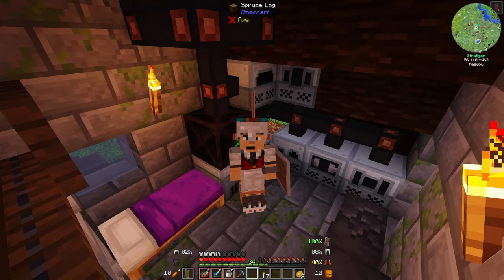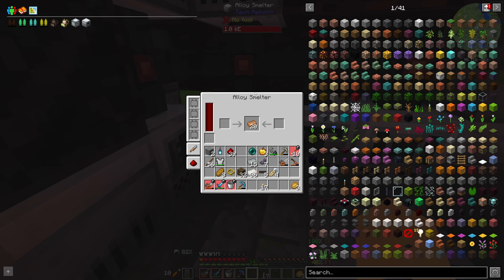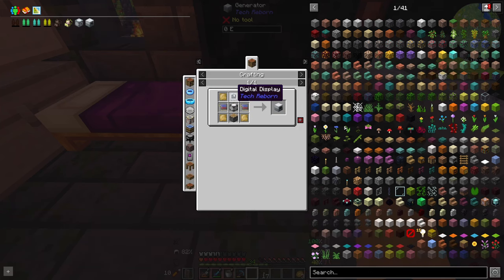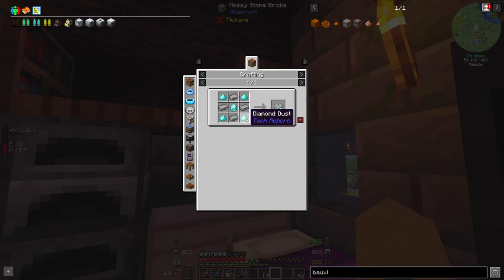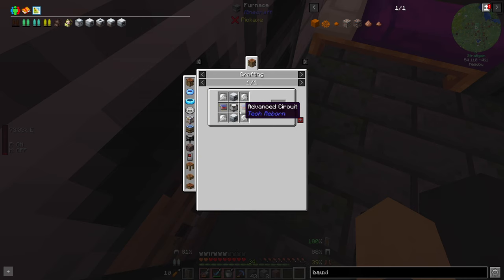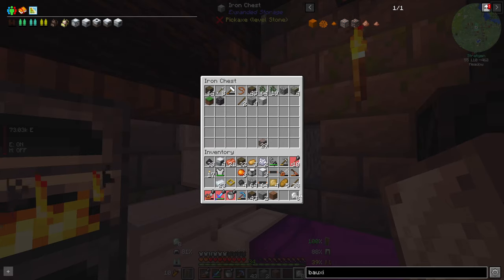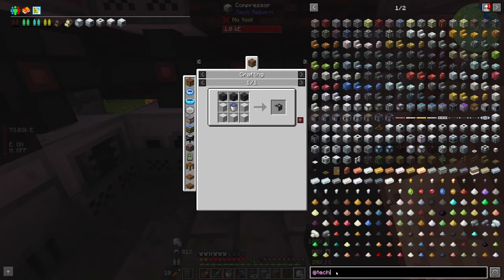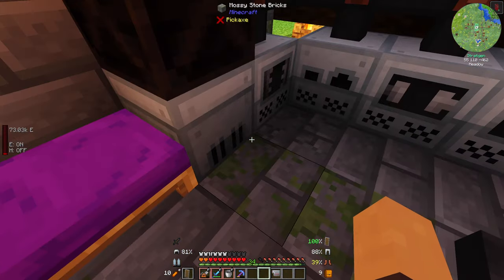Going Industrial - Benchmark II - Episode 09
Benchmark II, Quested, Hard Mode Single Player Modded Survival. Minecraft 1.18.1.

  Version 1.0.7

 - Mod List:
Additional Enchanted Miner
AdventureZ
Applied Energistics 2 Wireless Terminals
Balm
BLAST
Blockus
Bookshelf
CC: Restitched
Chisel Refabricated
Client Tweaks
Continuity
Controlling
Croptopia
Dark Utilities
Eldritch Mobs
Enchantment Descriptions
Equipment Compare
Extra Generators
Extra Records
Extreme sound muffler
Fabric Enchantments
FPS Reducer
Friends&Foes
FTB Chunks
FTB Teams
FTB Ultimine
Give Me Hats!
Gobber
Goblin Traders
Impaled
Improved Stations
Indium
Inventory Profiles Next
Item Filters
KubeJS
Macaw's Lights and Lamps
Mo' Structures
MultiBeds
Nature's Compass
Nears
NoMoreScore
Pehkui
Platforms
Plushie
Quarry Reborn
Rat's Mischief
Roughly Enough Items
Runelic
Sodium Extra
Spectrum
Tech Reborn
Terrarian Slimes
The Graveyard
Towers of the Wild: Reworked
TrashSlot
Villager Hats
Visuality
WI Zoom
'Dustrial Decor
Disable Custom Worlds Advice
Expanded Storage
Floral Flair
Twigs
AdaPaxels
Addendum
Additional Additions
Additional Bars
Adorn
Advanced Netherite
Advancement Plaques
Advancements Debug
AE2 Things
AppleSkin
Applied Energistics 2
Arcanus
Architect's Palette
Archon
Artifacts
Artis-Recrafted
Assembly
Bad Wither No Cookie - Reloaded
Basic Shields
Besmirchment 2
BetterEnd
Bewitchment
Biome Makeover
Bits And Chisels
Block Swap
Blockshifter
Boat Container
Bosses of Mass Destruction
Botania
Bountiful
Brazier
Builtin Servers
Cammie's Wearable Backpacks
Campanion
Can You Trash It?
Caracal
Carrier
Catwalks Inc.
Cave Tweaks
Chalk
CleanCut
Click Machine
Clumps
Comforts
Compressor
Conjuring
Couplings
Coxinha Utilities
Crafting Tweaks
CraftPresence
Croptopia's Chocolaterie
Croptosis
Dank Storage
Dark Enchanting
Decorative Blocks
Deep Mob Learning: Refabricated
Deep Mob Learning: Simulacrum
Detail Armor Bar
Dracomelette
DragonLoot
Dwarf Coal
Dynamic Asset Generator
Easy Magic
Eden Ring
Elytra Trinket
Enhanced Celestials
Entity Banners
Excavated Variants
Explorer's Compass
Extra Alchemy
EZ Pipes and Stuff
Fabric Chunk Pregenerator
Fabric Waystones
Falling Leaves
Farmer's Delight
Farsight
Fertilization
FindMe
FTB Quests
FTB Ranks
Gate of Babylon
Glassential
Go Fish
Golden Hoppers
Golems Galore
Grim's Transportables
Harvest Scythes
Health Overlay
Hearty Trinkets
Hookshot
Horse Stats Vanilla
I Know What I'm Doing
Iceberg
Impersonate
Incantationem
Industrial Revolution
Infusion Table
Inmis
Inventory HUD+
Iris Shaders
Iron Bundles
Iron Furnaces
Iron Jetpacks
JumpOverFences
Kambrik
Kibe Utilities
Kiwi
KleeSlabs
Large Fluid Tank
LazyDFU
Leaf Decay
Legendary Tooltips
Lifts
Light Overlay
Lightest Lamps
Lighting Wand
Lithium
Lovely Snails
Lychee
Macaw's Fences and Walls
Macaw's Paintings
Macaw's Trapdoors
Magic Fungi
MmmMmmMmmMmm
Mo Glass
Mo' Colors
Modern Industrialization
More Axolotl Variants
More Villagers
Mouse Tweaks
Moyai
Mythic Mounts
Nikolite Expansion
NoExpensive
Notes
Nyf's Quivers
Oh The Biomes You'll Go Plus
Oh The Biomes You'll Go Refabricated
Omega Config
On Soul Fire
Oxidized
oωo
Patchouli
Phonos
Phosphor
Platypuses
Promenade
Quests Additions
Quick Shulker
Ranger's Haven
Red Bits
Repurposed Structures
Respawnable Pets
Rhino
Rings of Ascension
RSWires
Salutem
Sandwichable
Secret Rooms
Simple Teleporters
Skinned Lanterns
slotlink
Smoother Bedrock
Snow! Real Magic!
Sodium
spark
Spatial Harvesters
Spellbound Enchantments
Spice of Fabric
St'ructure Tools
Staff of Building
Stoneholm
TacoCraft
Thatched
TipTheScales
TOP Plus
Totemic Overhaul
Towers of the Wild: Additions
Trading Post
Trap Expansion
Trinket of Undying
Trinkets
Untitled Duck
Urns
VoidZ
When Dungeons Arise
Winged
Wireless Networks
Wither Skeleton Totem
Wolves With Armor
Workings
XL Packets
XP Storage
XP Storage - Trinkets
You're in Grave Danger
YUNG's Bridges
YUNG's Extras

00:00 Intro
00:30 Advanced Alloy
02:05 Invar
02:22 Mixed Metal
03:05 Carbon Plate
03:27 Electrum
03:56 Now We're Evolving
05:19 Centrifuge
05:28 Complicated
05:57 Bauxite
06:14 Industrial
07:31 Tree Taps
07:41 More Iron
08:09 Tall Tree
08:43 Extractor
09:50 Water Pump?
14:04 Industrial Electrolyser
15:15 Empty Cell
16:08 Bauxite Dust
16:28 Power Drain
16:42 Aluminium Dust
17:18 Outro